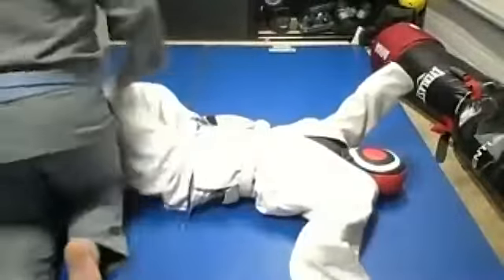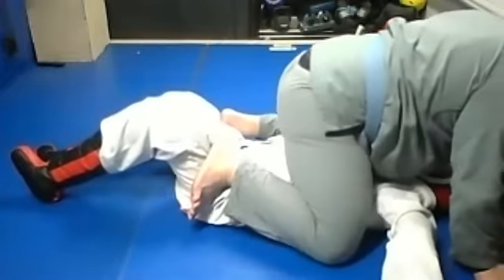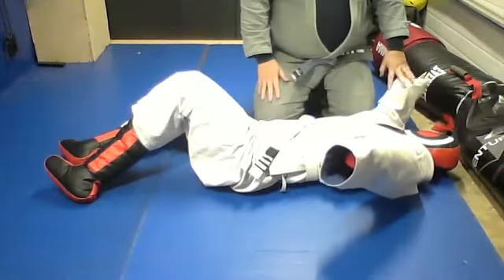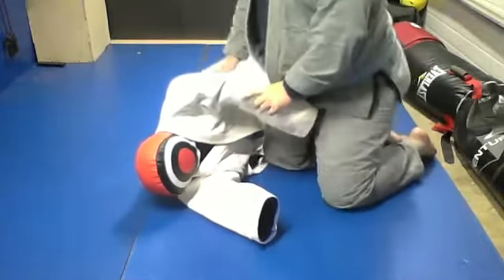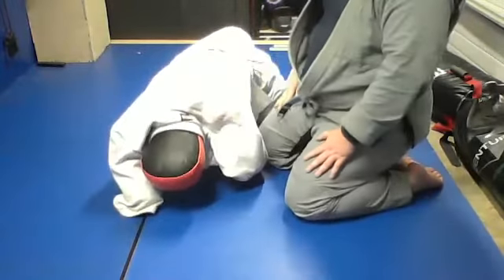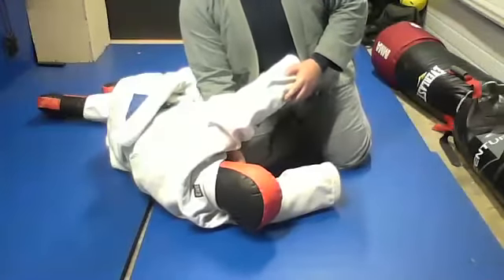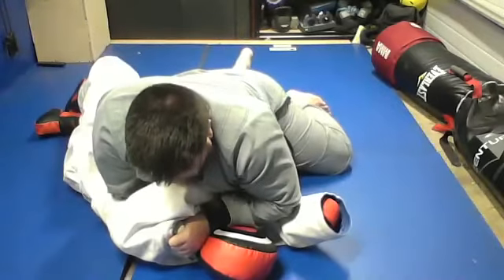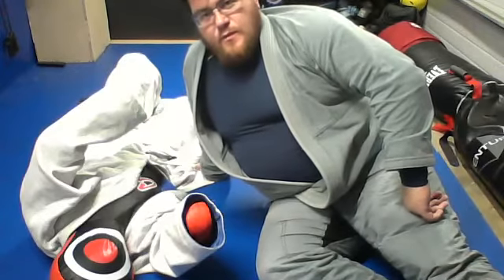10/14/2020 - Top Knee on Belly Earth Transition, Water Submissions and Defenses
In this video I go over the knee slide to mount (earth), the darce reaction (water), its alternate paper cutter choke, and how to defend it.